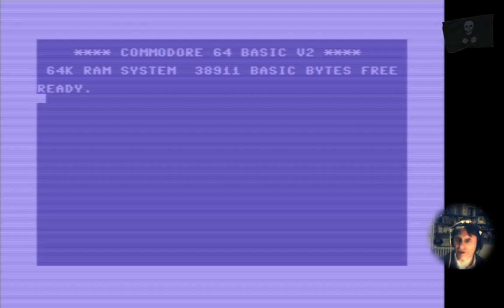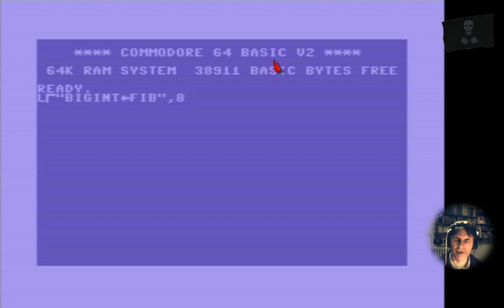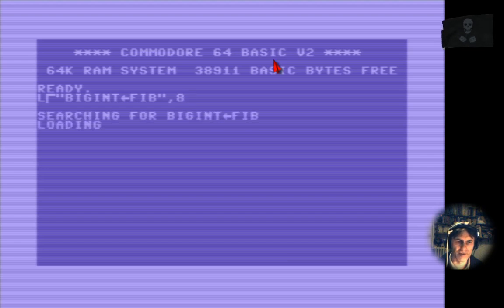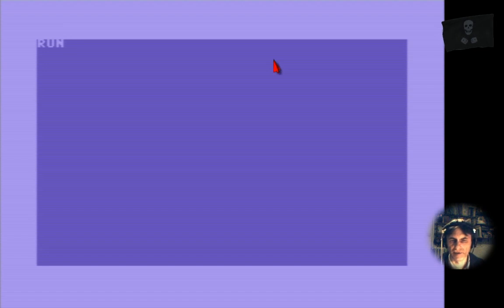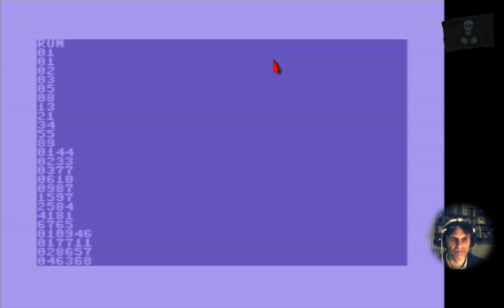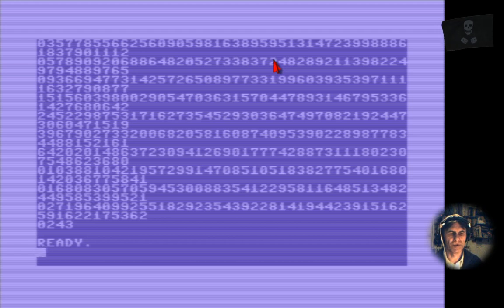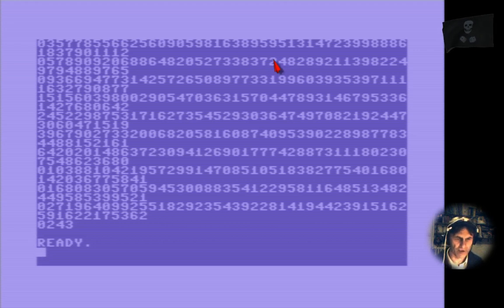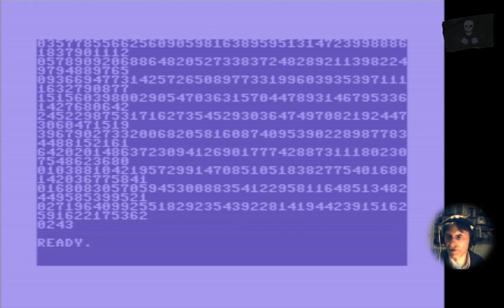Grand Digital Computer Race Entry: Commodore 64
Recently came across The National Museum of Computing's video on the Grand Digital Computer Race and thought I should give it a go on a C=64 Commodore 64. I am using the VICE Emulator for the German PAL version of the C64, cc65's assembler as65 and linker.

It's so much easier today to do this than back then. I needed 568 lines of Assembly code for this, but my BCD routine does include multiplication, which I didn't need for this test. So, the code isn't that big. Binary has 967 bytes, source 7530.

It would be very much higher if I didn't need to output all those damn numbers and lose all the processing power due to scrolling the screen down. But I didn't know the exact circumstances of the competition, so I have here the conservative approach. And I didn't do any, really any optimization.

The non-scrolling version runs up to 519 though. If run with a SuperCPU (65816) it will get up to 2404 numbers. Higher than a PC with Windows 95…

This is the number of results calculated by the other machines:
3: WITCH
4: I Phone with Siri
7: Facit Calculator
16: PDP-8
38: Apple II
70: BBC Micro
243 (519 w/o scrolling): Commodore 64, BCD mode Assembly solution
1477: Windows 95 on a PC
2404: Commodore 64 with SuperCPU w/o scrolling
6843: BBC Micro:Bit
unfair additions:
16772: Pi1b (LuaJIT 2.0.3)
29620 : Pi3 (LuaJIT 2.0.3)
37835: Xiaomi Redmi Note 4, Snapdragon 625 8953 octacore@2GHz
65250: AMD FX-6300 Hexcore @ 3.5-4.0 GHz (slightly overclocked) (LuaJIT 2.1..0-beta3)